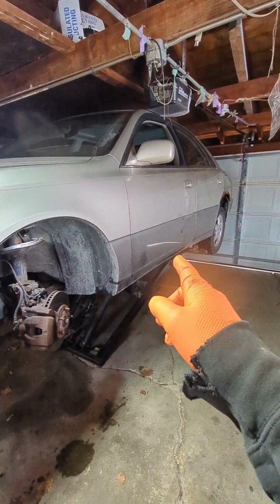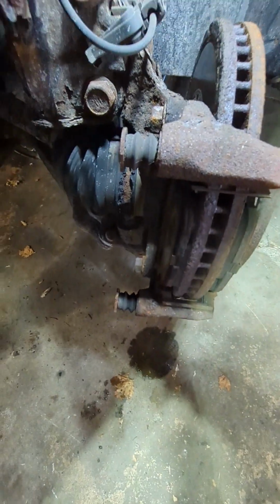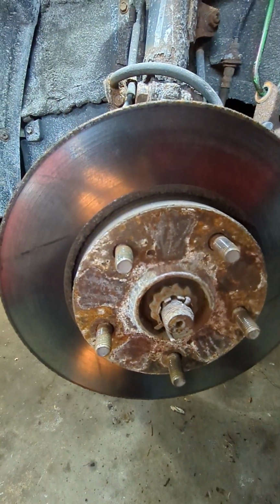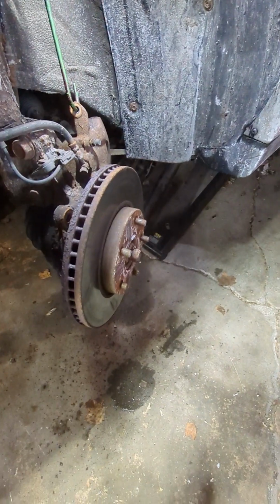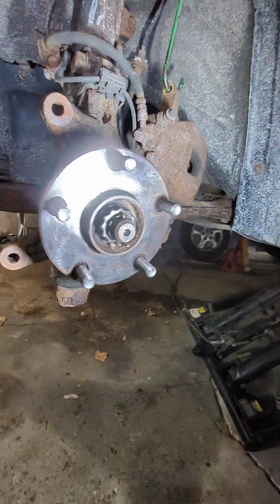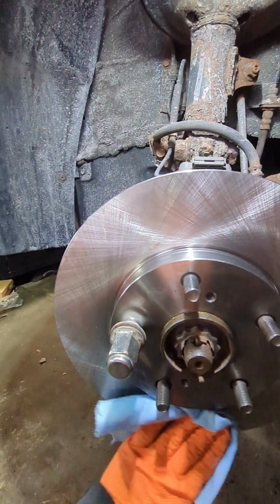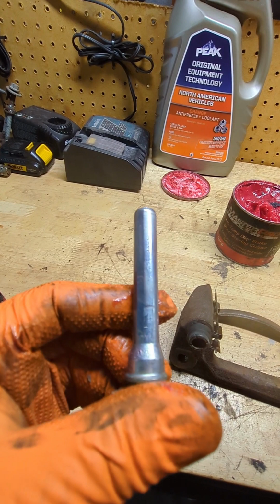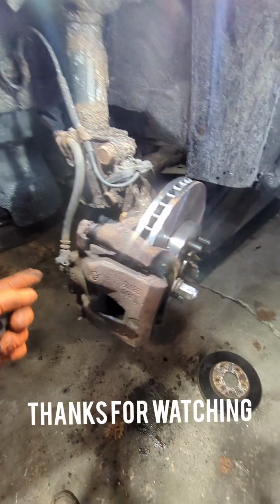1997, 1998, 1999, 2000, 2001 Lexus ES 300 Front Brake Pads and Rotors Replacement